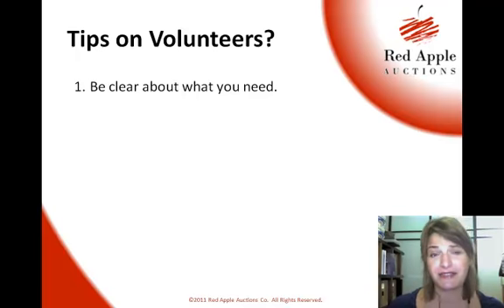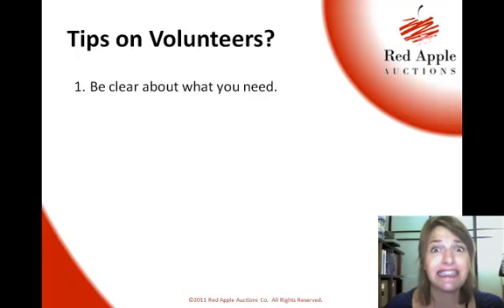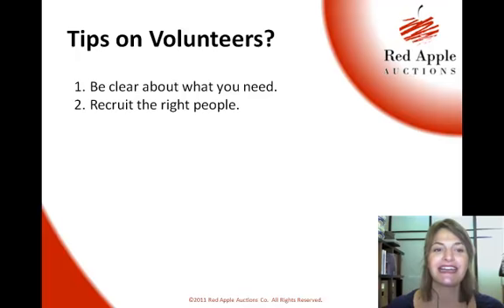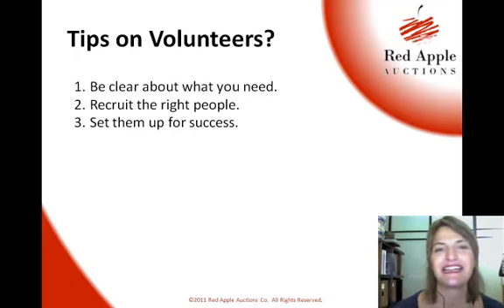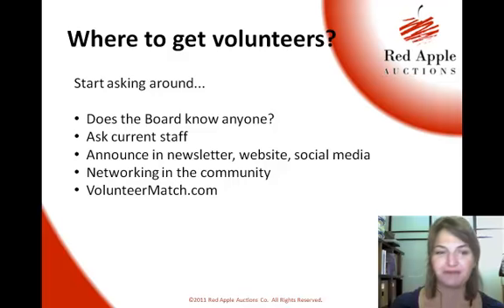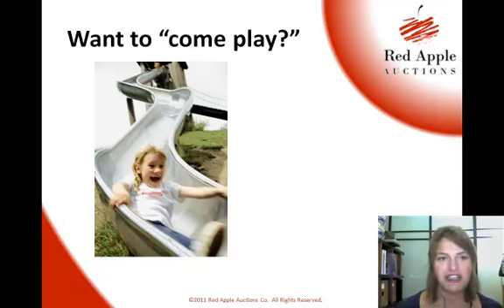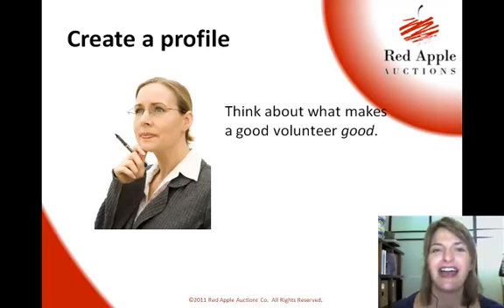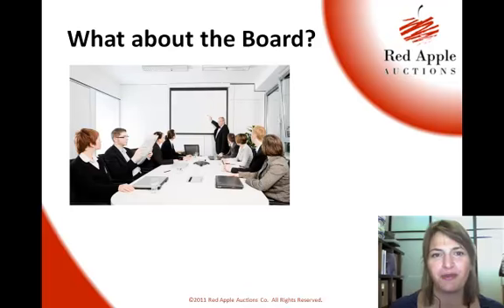Need Benefit Auction Volunteers I interviewed Sandy Rees for ideas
Sandy Rees of Get Fully Funded has published a new book teaching her fundraising system. I snagged her for a few minutes to talk about volunteers.